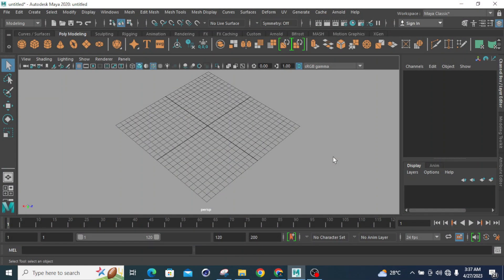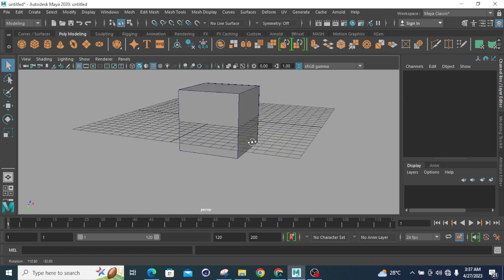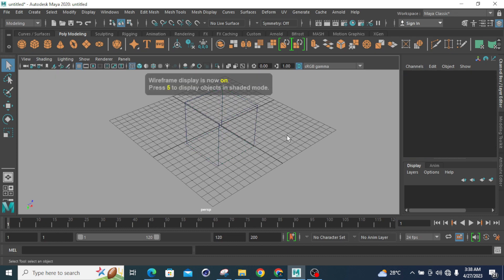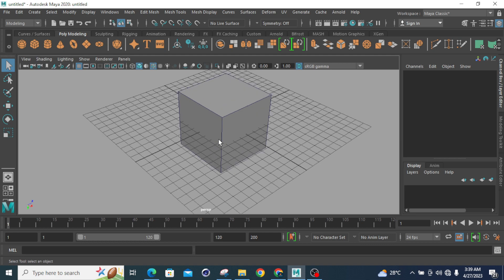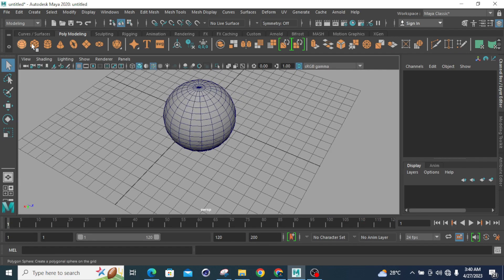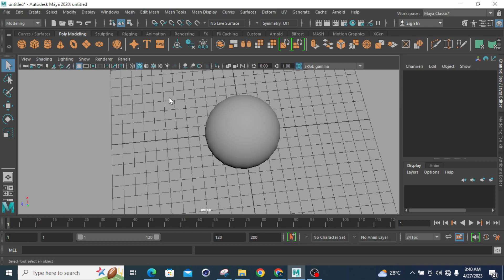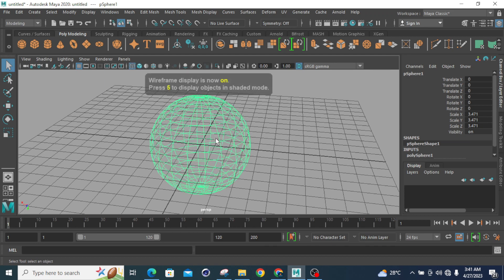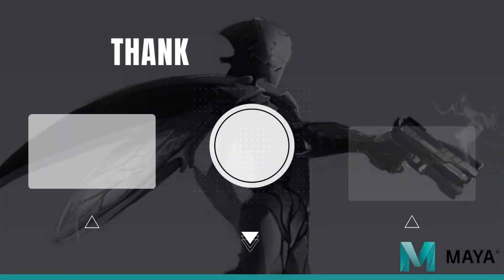Types of mode |Waveframe Mode |Smooth Shaded Mode |Wireframe on Shaded Mode | Tutorial 05 | English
"D4 Design channel is your go-to source for all things related to 3D modeling and product design using SolidWorks and other popular 3D modeling software. Whether you're a beginner or an advanced user, this channel provides comprehensive tutorials, tips, and tricks to help you master the art of 3D design. From creating complex shapes to assembly modeling, D4 Design covers a wide range of topics to help you enhance your skills and create stunning designs.

Wireframe mode is a basic viewing mode that displays a 3D model as a series of lines and points. This mode is particularly useful for checking the overall shape and structure of a model, and for ensuring that all the edges and vertices are properly aligned. In wireframe mode, you can see through the model and view the underlying geometry.

Smooth Shaded mode, on the other hand, displays the 3D model with a smooth surface, making it easier to see the contours and details of the model. This mode simulates how light interacts with the surface of the model, and applies shading to create a more realistic appearance. Smooth Shaded mode is useful for previewing how the model will look when rendered or viewed in a game engine.

Wireframe on Shaded mode is a combination of both Wireframe and Smooth Shaded modes. In this mode, the 3D model is displayed with a smooth surface, while the wireframe is overlaid on top. This mode provides a good balance between the detail of the wireframe and the smoothness of the shaded model. Wireframe on Shaded mode is particularly useful for inspecting the geometry and the surface of a model at the same time.

Overall, these three modes are essential for any 3D artist using Maya, as they provide different perspectives on a 3D model and allow for efficient editing and debugging.